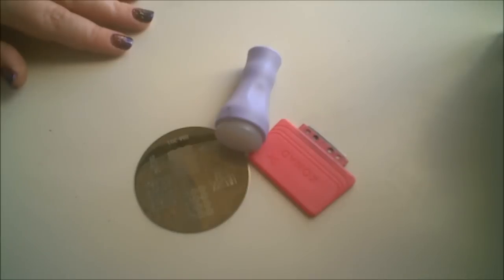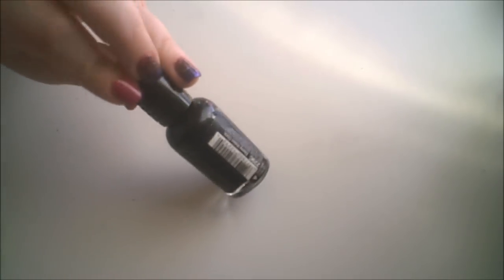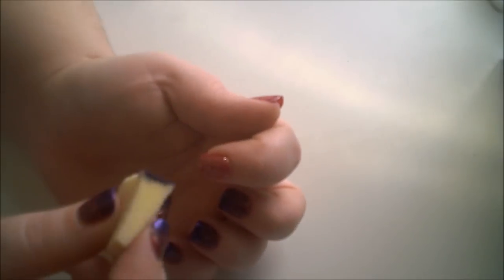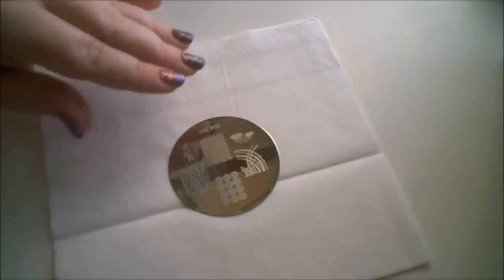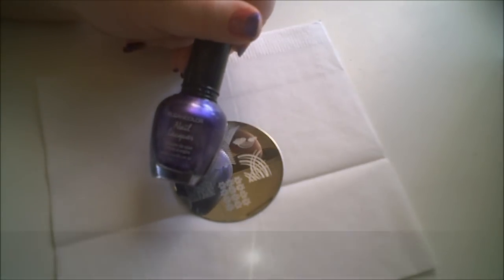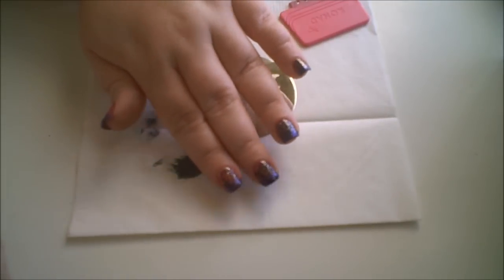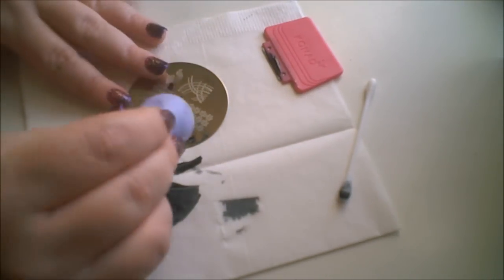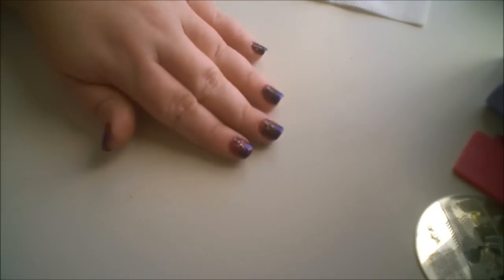Nail Stamping Tips+Tutorial